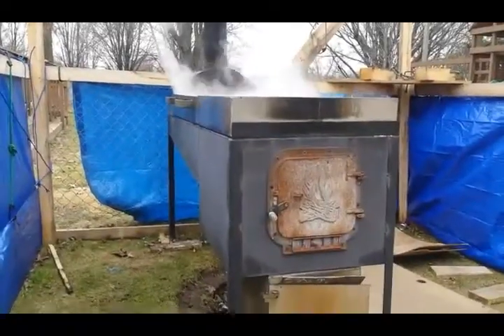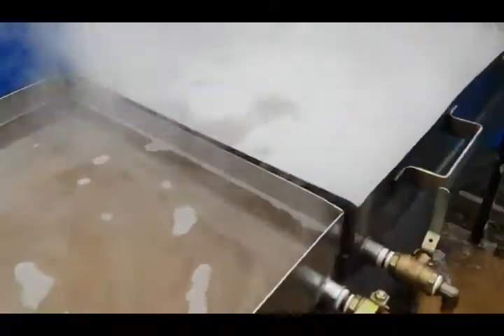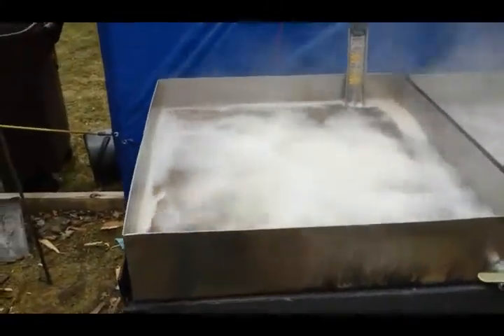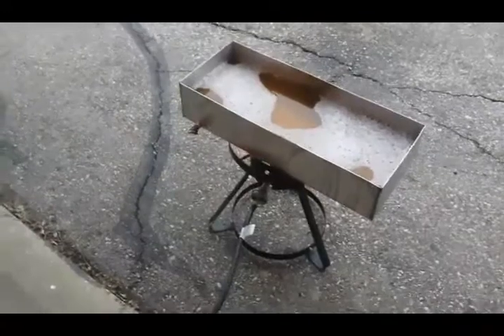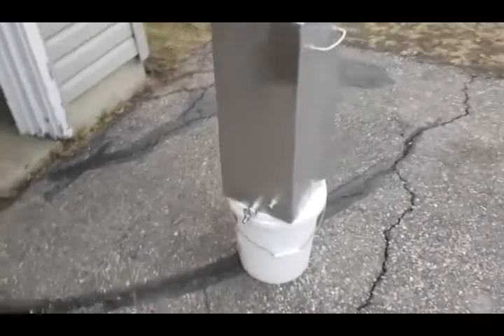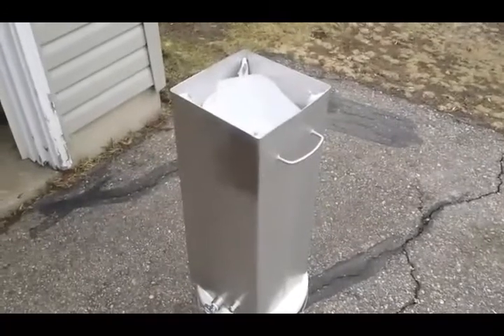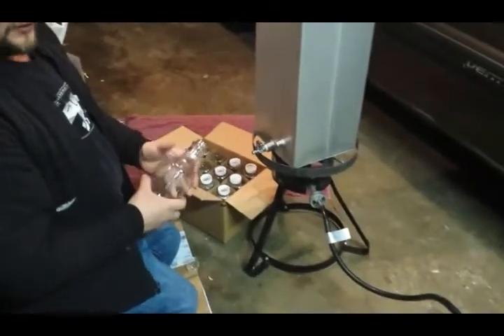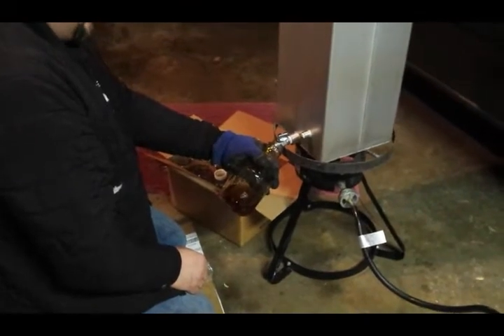Last maple syrup of 2017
We do our last cook down of sap and I show how I filter and bottle it.